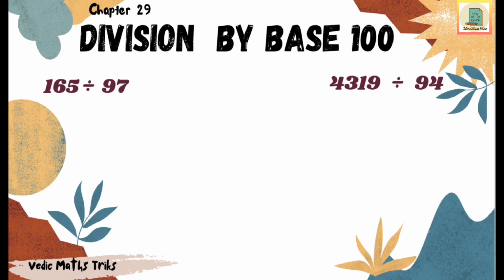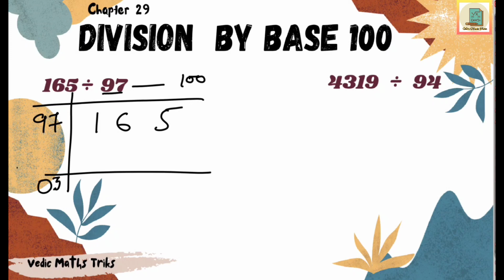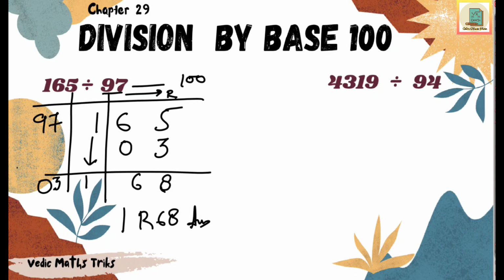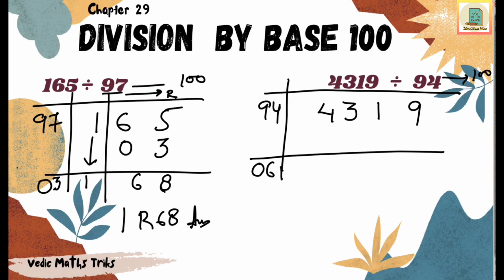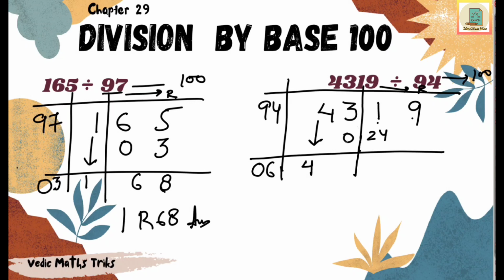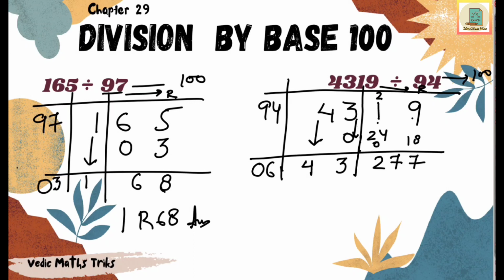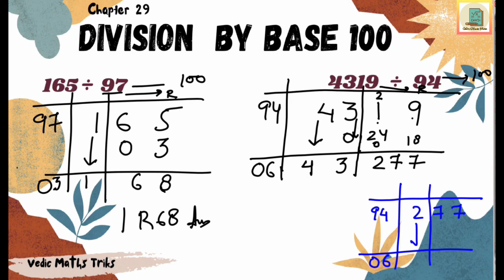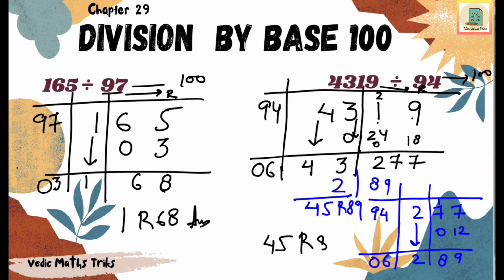DIVISION BY BASE 100 @guniitkaurr || VEDIC MATHS || FULL COURSE AVAILABLE [FREE]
In this  video, we delve into the fascinating world of Vedic Mathematics ‎@Vedicmathstriks  and explore DIVISION BY BASE 100 METHOD.

THROUGH This Method of DIVISION we can divide any number NEAR TO BASE 100 in a fraction of second.

Through clear explanations and step-by-step demonstration of DIVISION BY BASE 100 Method , you will learn how to apply the  method to DIVIDE  numbers swiftly and accurately.